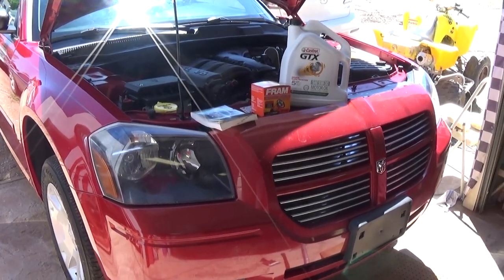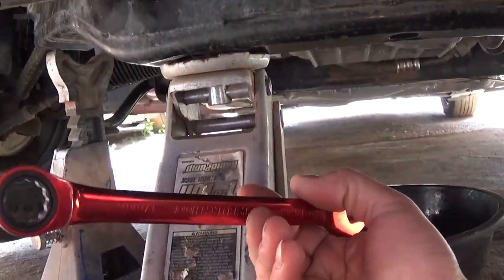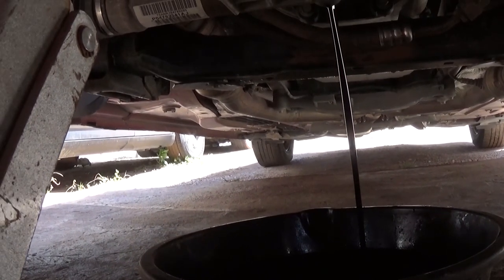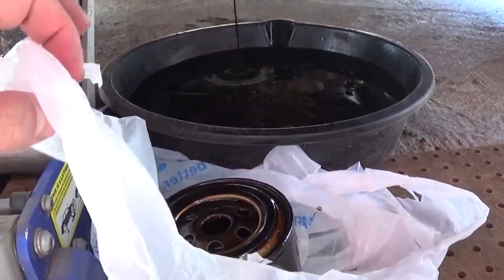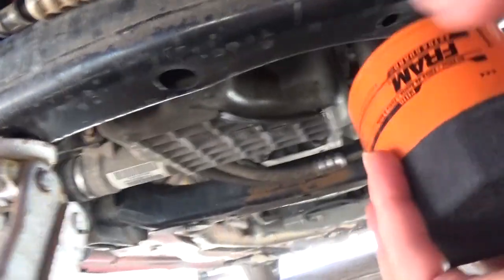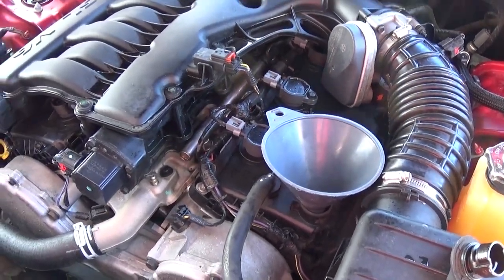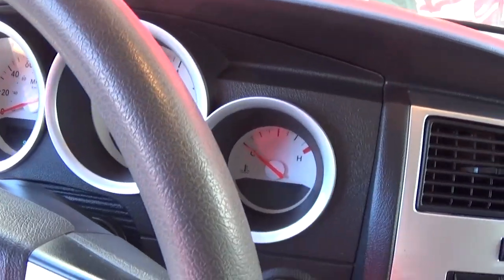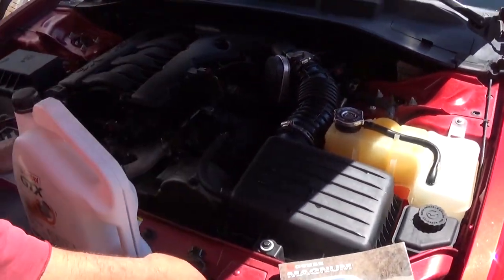Dodge Charger Dodge Magnum 3.5 v6 Oil Change and Capacity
In this video we are going to show you how to change the oil on a Dodge Mangum 3.5 V6 engine. It will be the same procedure for the Dodge Charger 3.5 V6 and Chrysler 300 3.5 v6 engine as well, since all of the share the same platform.
This procedure should cover:
2005 Dodge Magnum 3.5 V6 Oil Change
2006 Dodge Magnum 3.5 V6 Oil Change
2007 Dodge Magnum 3.5 V6 Oil Change
2008 Dodge Magnum 3.5 V6 Oil Change
2009 Dodge Magnum 3.5 V6 Oil Change

2005 Dodge Charger 3.5 V6 Oil Change
2006 Dodge Charger 3.5 V6 Oil Change
2007 Dodge Charger 3.5 V6 Oil Change
2008 Dodge Charger 3.5 V6 Oil Change
2009 Dodge Charger 3.5 V6 Oil Change
2010 Dodge Charger 3.5 V6 Oil Change

2005 Chrysler 300 3.5 V6 Oil Change
2006 Chrysler 300 3.5 V6 Oil Change
2007 Chrysler 300 3.5 V6 Oil Change
2008 Chrysler 300 3.5 V6 Oil Change
2009 Chrysler 300 3.5 V6 Oil Change
2010 Chrysler 300 3.5 V6 Oil Change